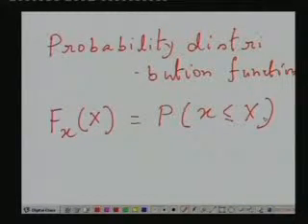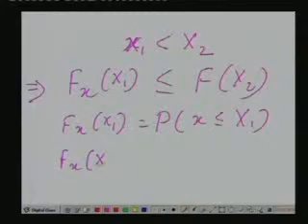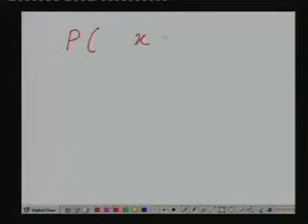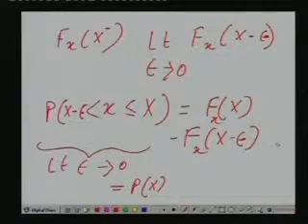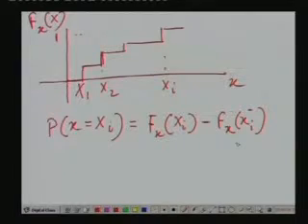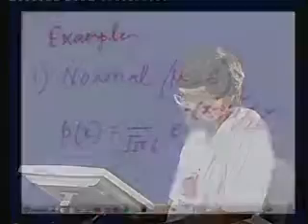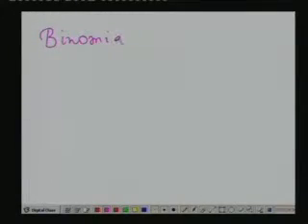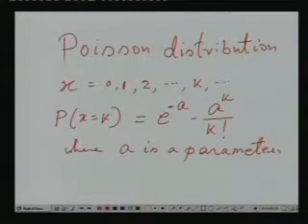Probability distributions & Density Functions